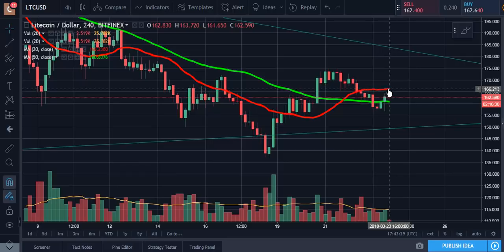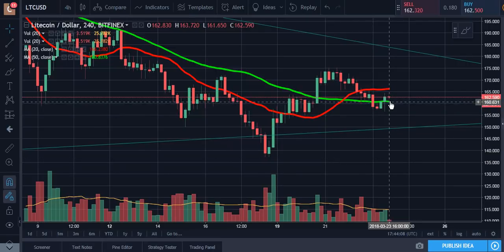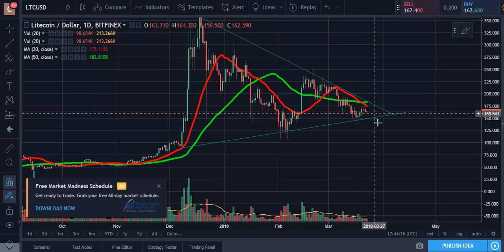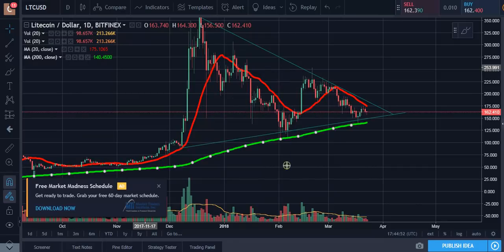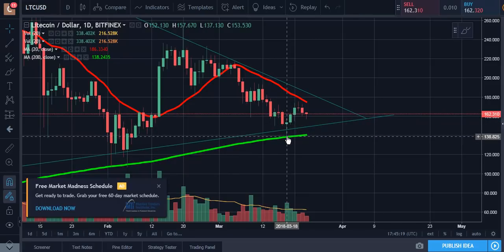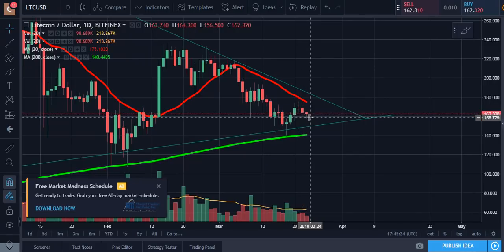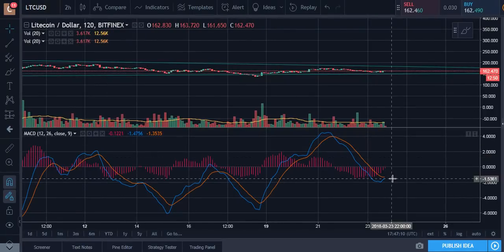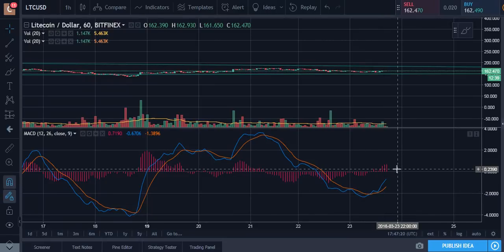LITECOIN MOVING AVERAGES COULD TELL THE STORY!!